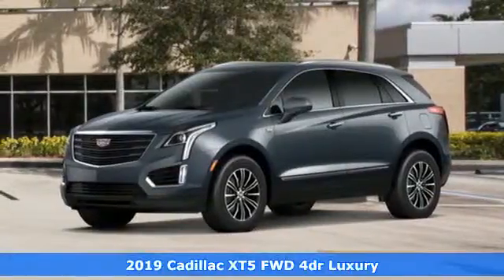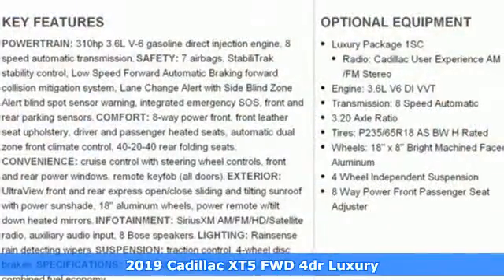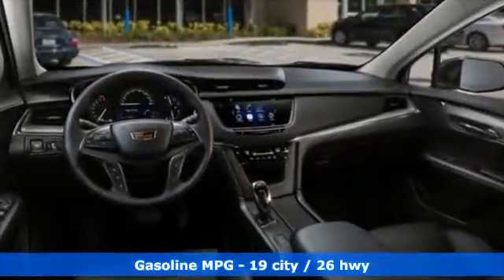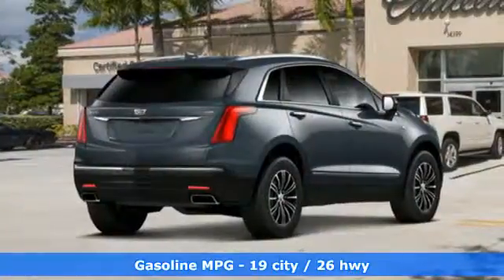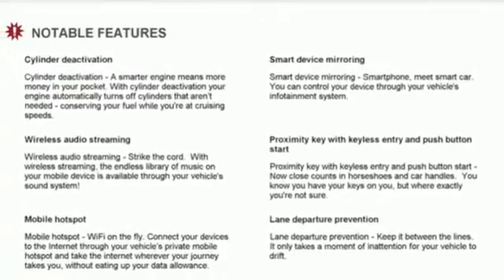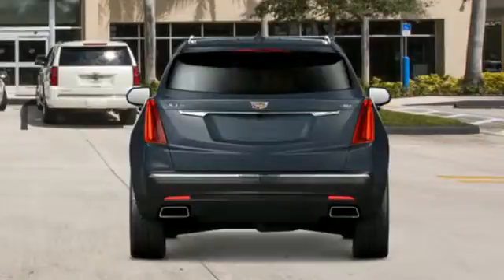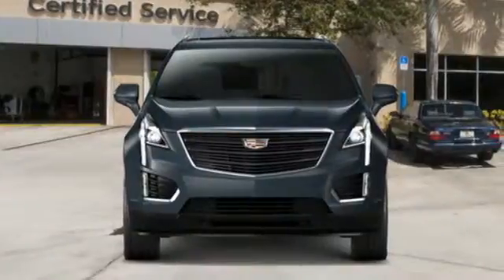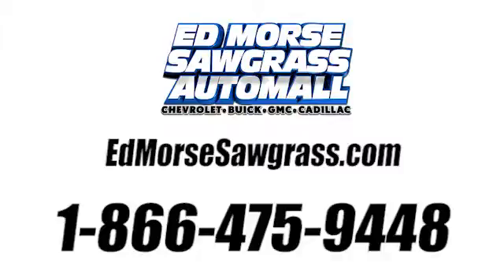New 2019 Cadillac XT5 Sunrise FL Miami, FL KZ219322 - SOLD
Year: 2019
Make: Cadillac
Model: XT5
Trim: Luxury FWD
Engine: 3.6L V6 DI VVT Engine
Transmission: Automatic
Color: Shadow Metallic
Stock #: KZ219322
VIN: 1GYKNCRS7KZ219322
Contact Ed Morse Sawgrass Auto Mall today for information on dozens of vehicles like this 2019 Cadillac XT5 Luxury FWD. Want more room? Want more style? This Cadillac XT5 is the vehicle for you. There's a level of quality and refinement in this Cadillac XT5 that you won't find in your average vehicle. You could keep looking, but why? You've found the perfect vehicle right here. This is the one. Just what you've been looking for.

Address:
14401 West Sunrise Bouledvard